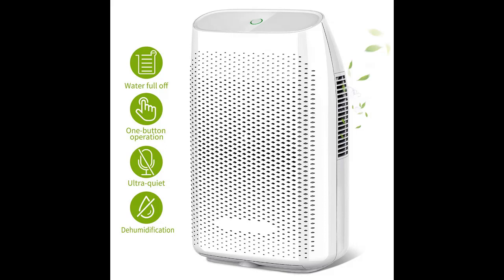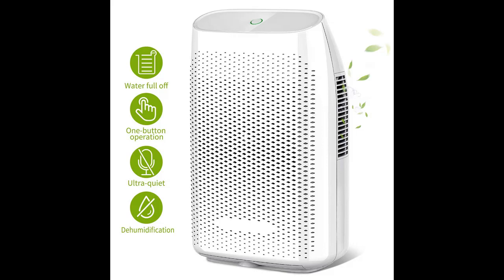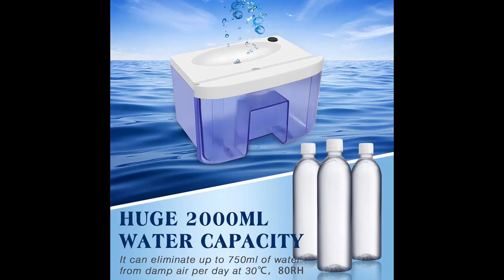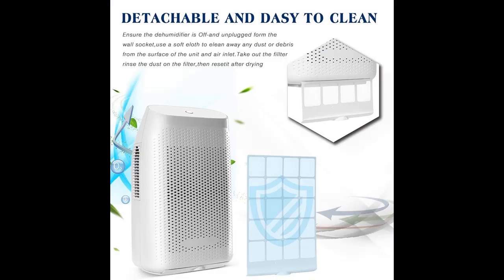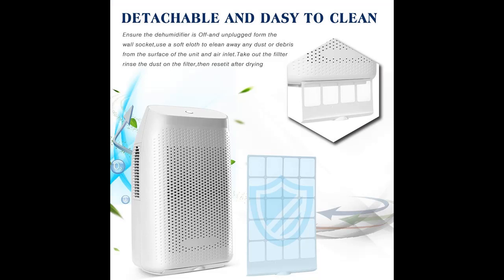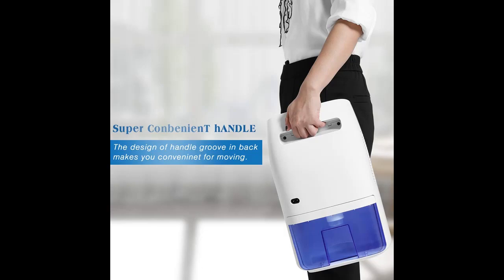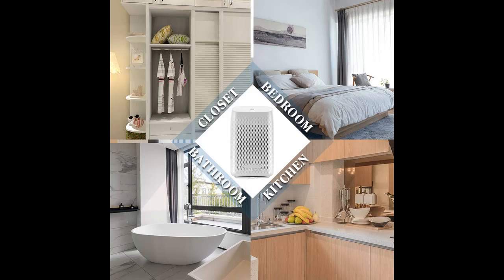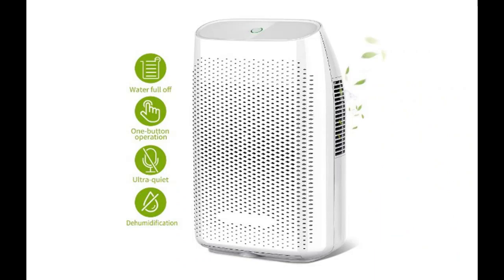Honati Home Dehumidifier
WORK GREAT OR FAIL? Honati Home Dehumidifier, 2000ml Ultra Quiet Small Portable Dehumidifiers with Auto Shut Off for Basement, Bedroom, Bathroom, Baby Room, RV and Office (Up To 269 Sq.Ft)

Price details/Full details/Full Reviews [RECOMMEND]

Honati Home Dehumidifier, 2000ml Ultra Quiet Small Portable Dehumidifiers with Auto Shut Off for Basement, Bedroom, Bathroom, Baby Room, RV and Office (Up To 269 Sq.Ft) Review!